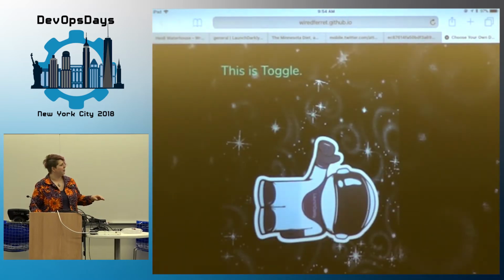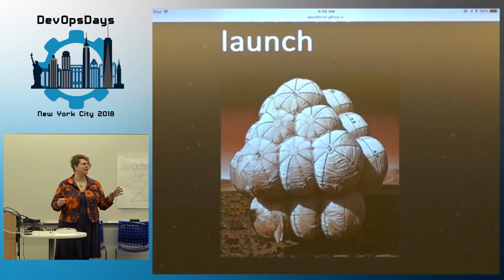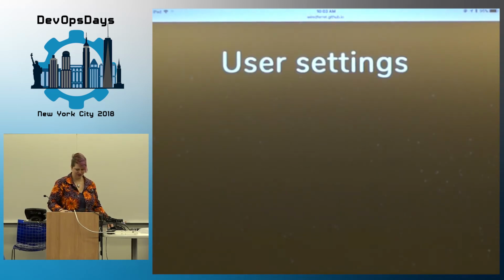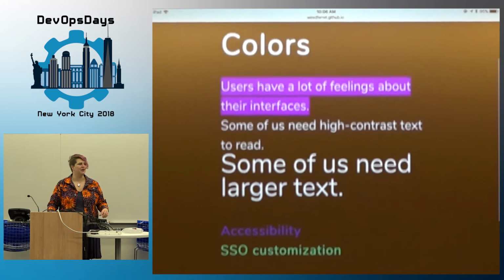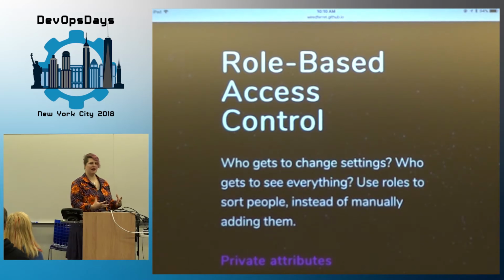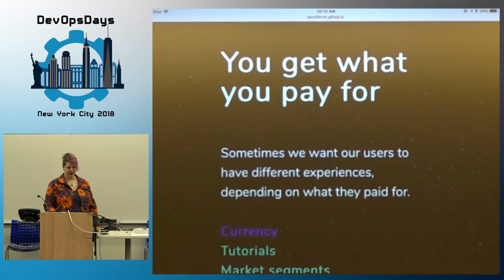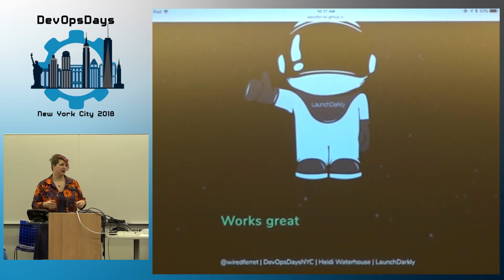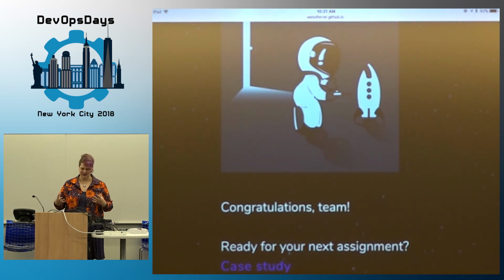Heidi Waterhouse - Choose Your Own Deployment: Interactive Feature Flag Adventure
Welcome, bold adventurer! Are you ready to work with me to explore the multiple paths of deployment, activation, and feature flags? The audience drives the talk by choosing different deployment and activation options in real time and we’ll see how the story ends.

We’ll use this format to explore how feature flags can work with CI/CD or other rapid deployment models, and how we can work to make deployments safer and faster incrementally.

Audiences will get a fun, fast-paced exploration of forking deployments. They’ll walk away with an understanding of how to reduce the risk of major changes, how to follow multiple streams of deployment, and how to evaluate the best way to speed deployment in their environments.

This really is a dynamic, audience driven presentation. They’ll select branching options, and I’ll create the talk on the fly based on pre-determined options. As such, it’s going to be hard to show you the outline. Topics I intend to cover include feature flags, scaled deployments, and kill switches.